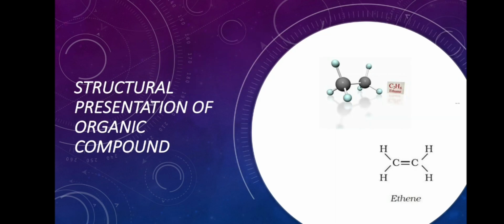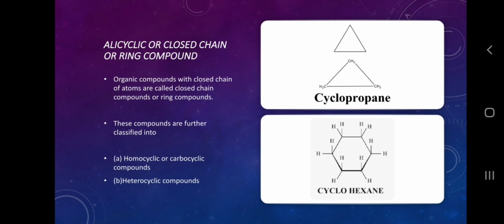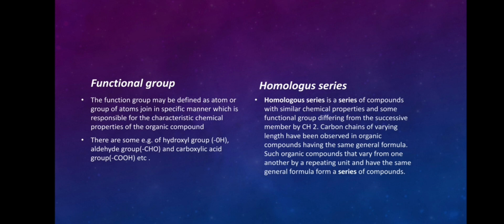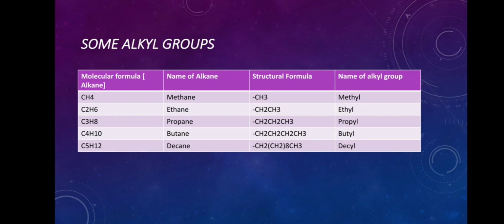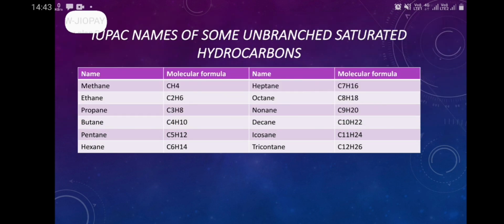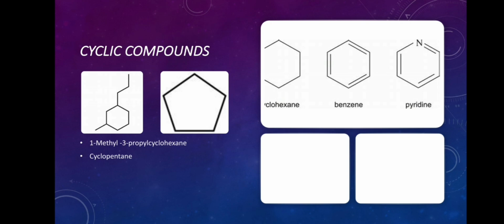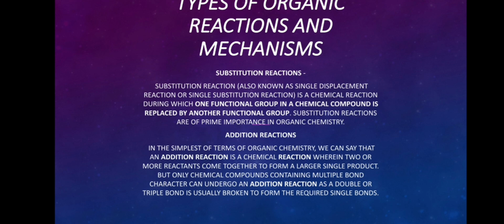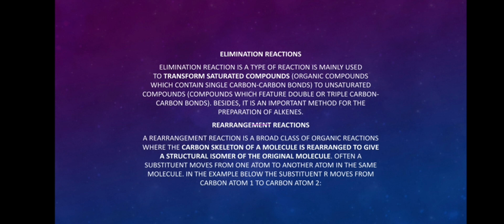31 December 2020